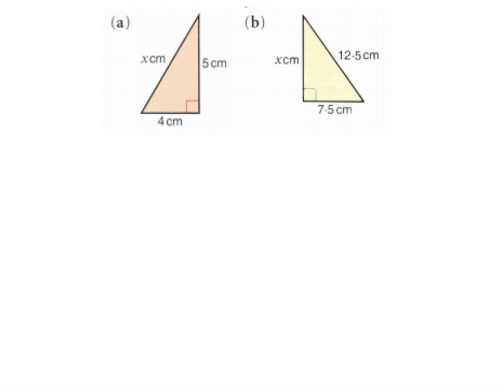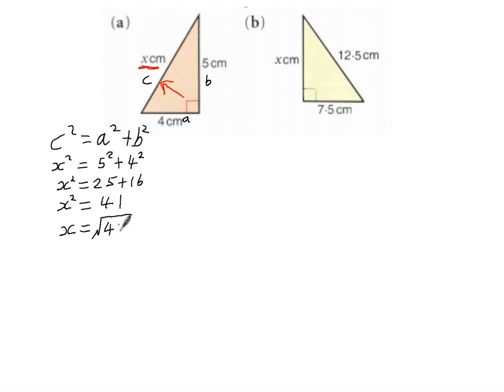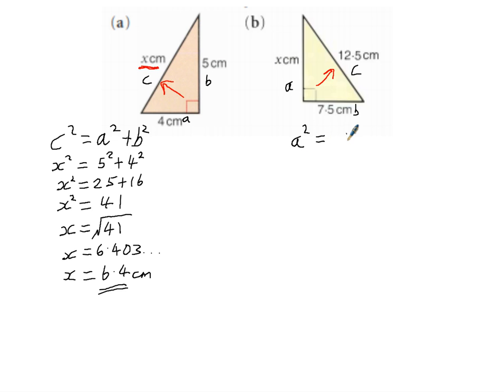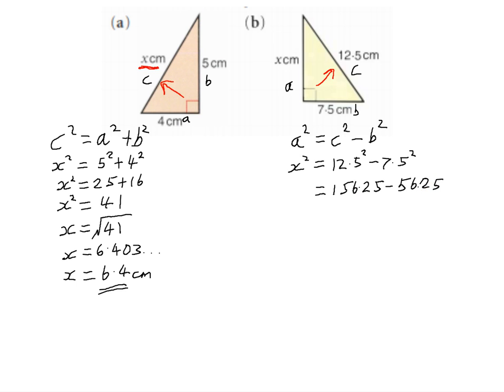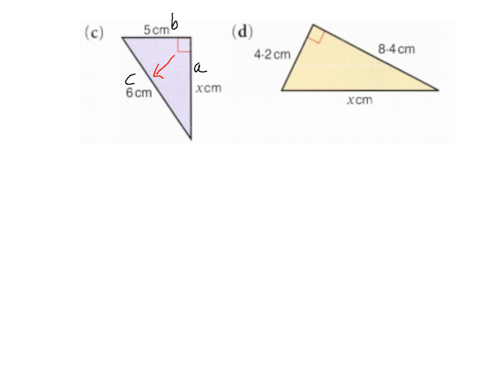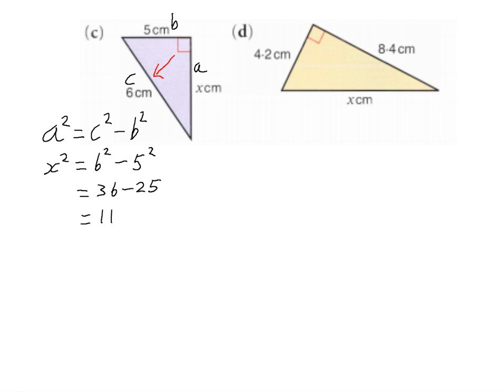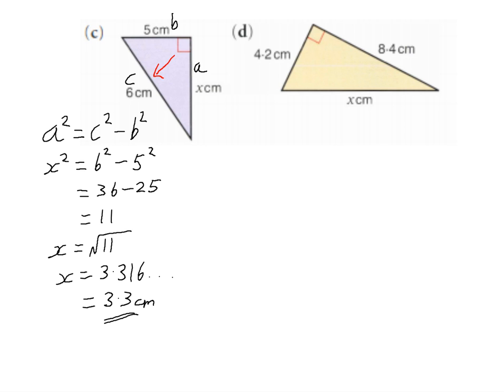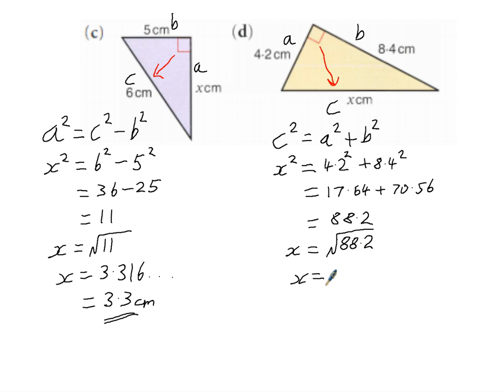Pythagoras Mixed Examples